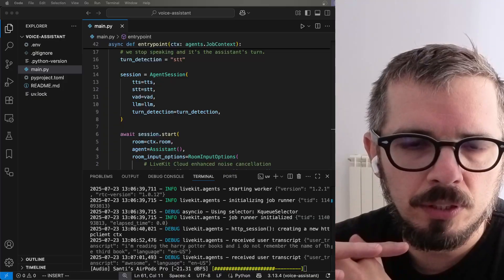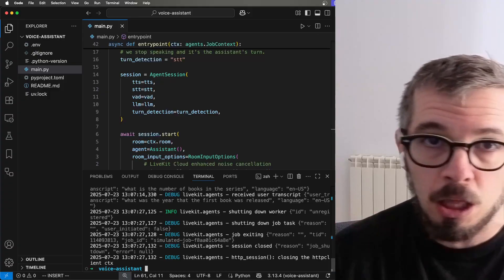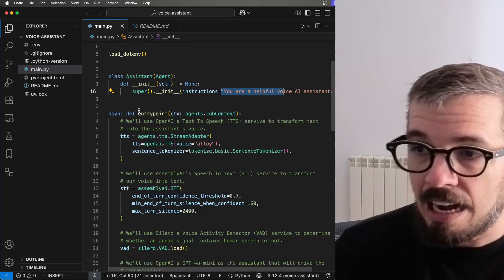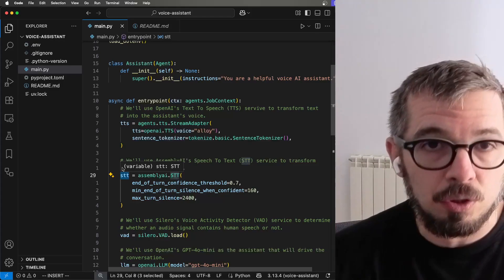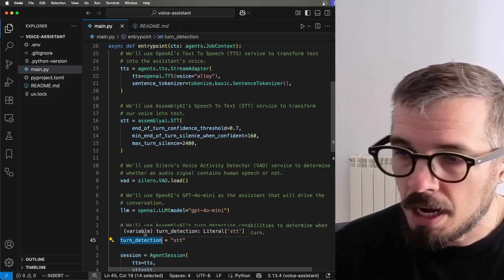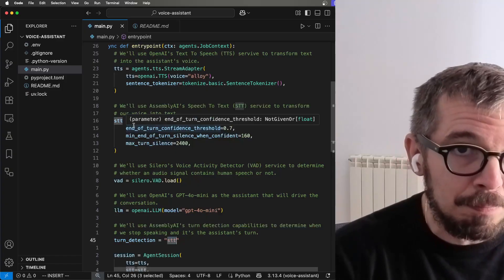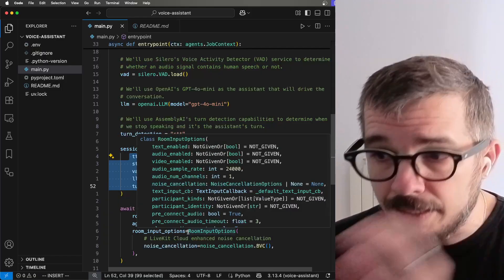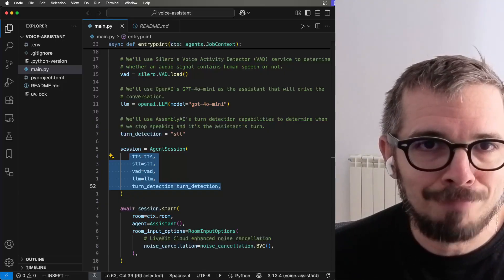How to build a simple voice assistant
This is an example voice assistant.